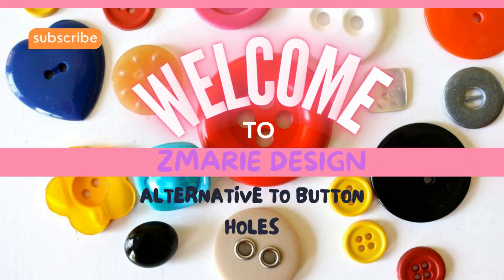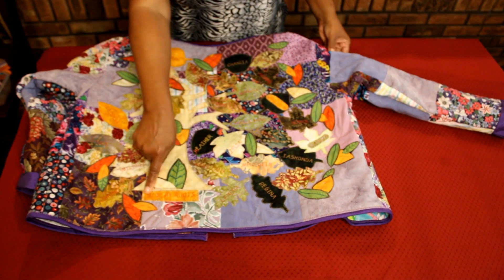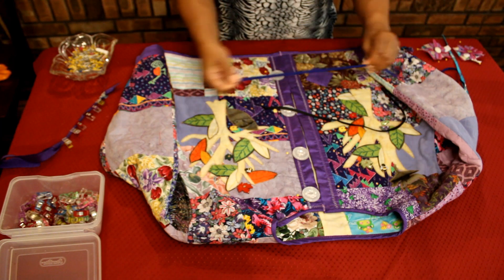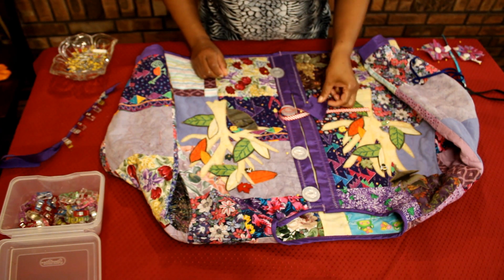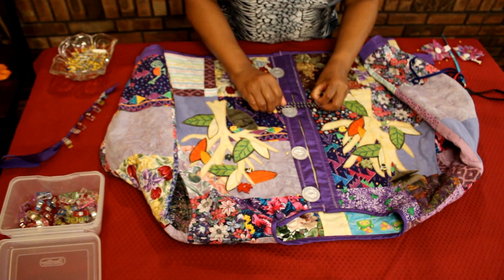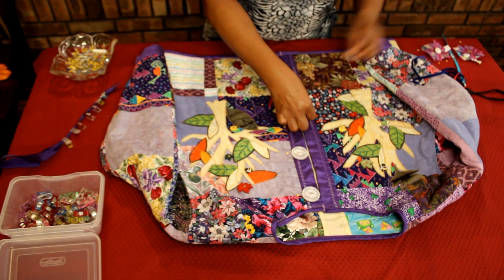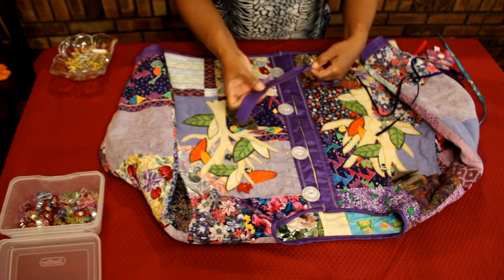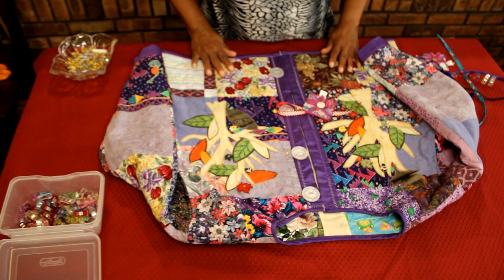Alternative to button holes | No buttonholes needed | Alternative button closures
Do you shy away from using buttons because of the buttonholes? Fear no longer. Here is an alternative to button closures. Use ribbon, bias binding, or elastic hair ties to create a creative and decorative button closure. This technique does not require you to sew a buttonhole and you can use any size button.